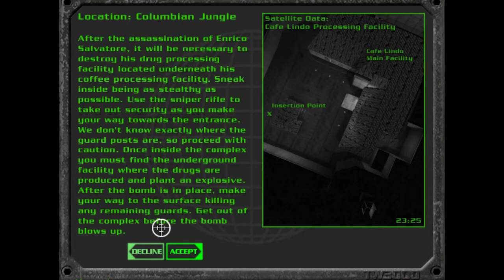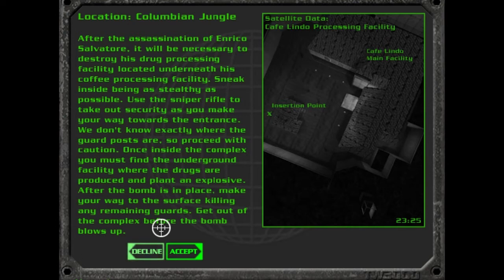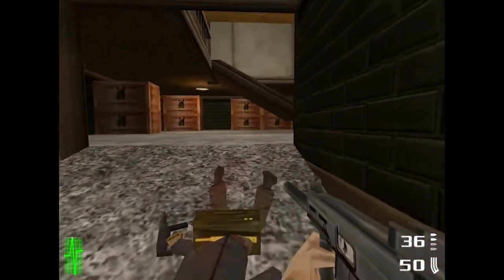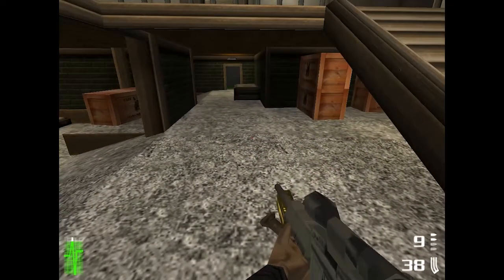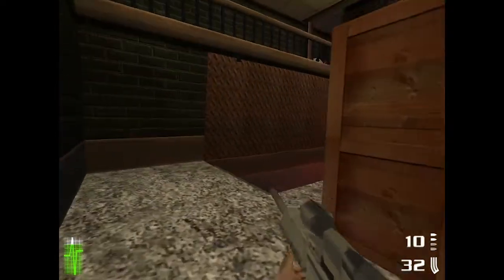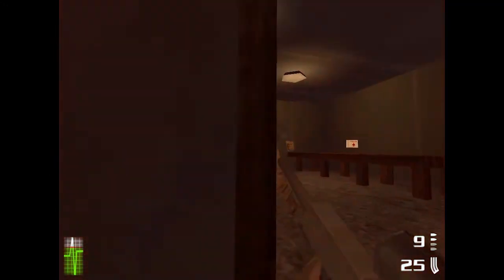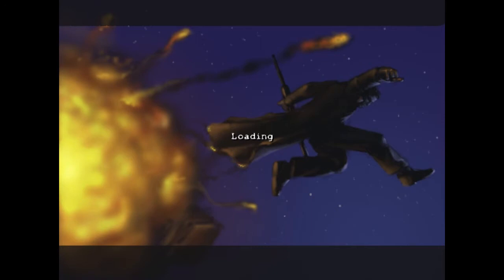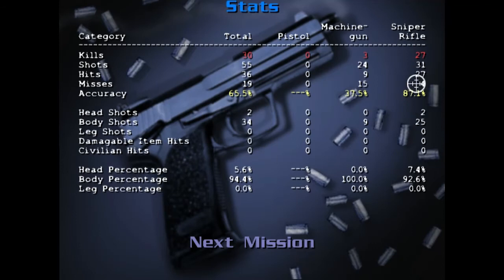Let's Play CIA Operative Solo Mission EP2